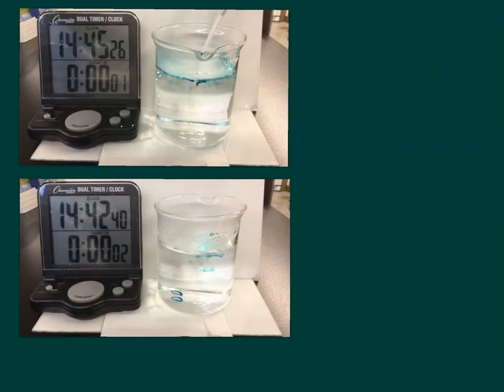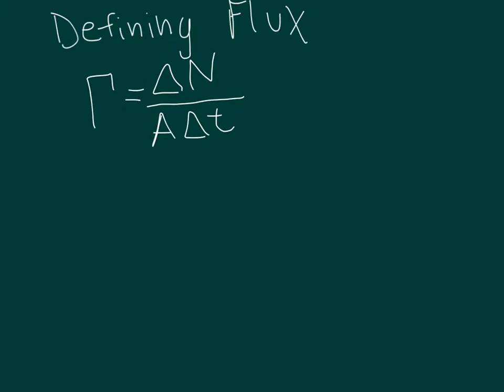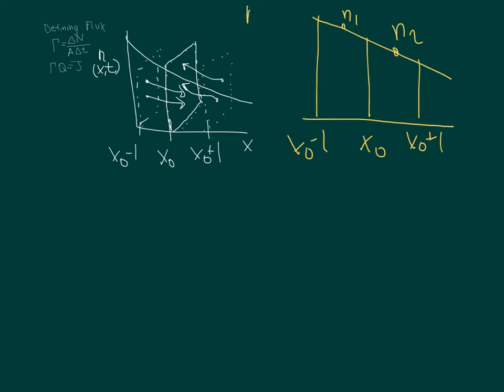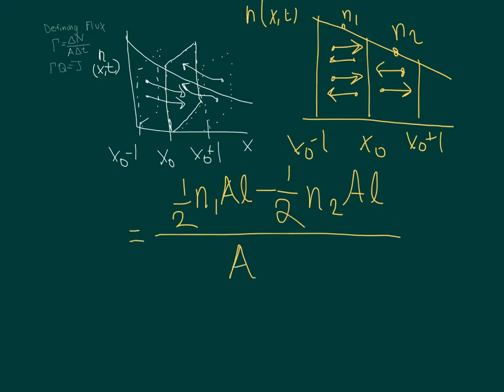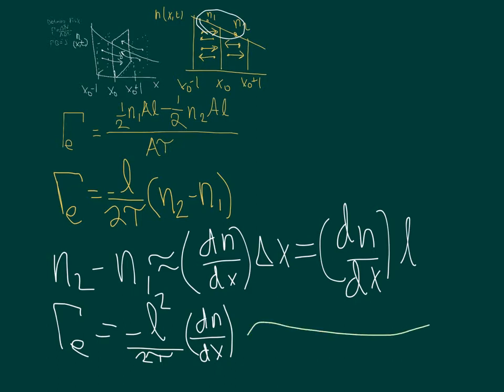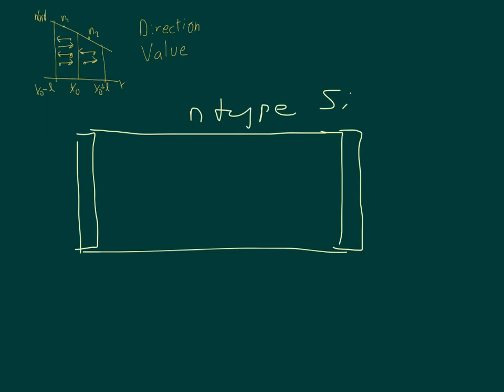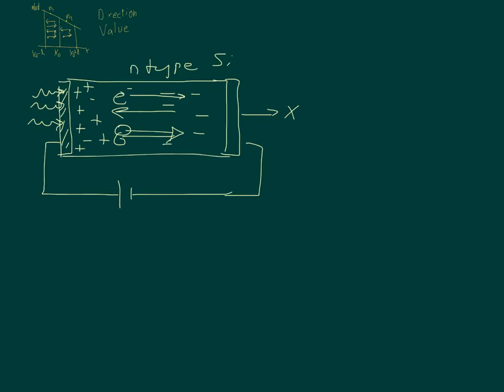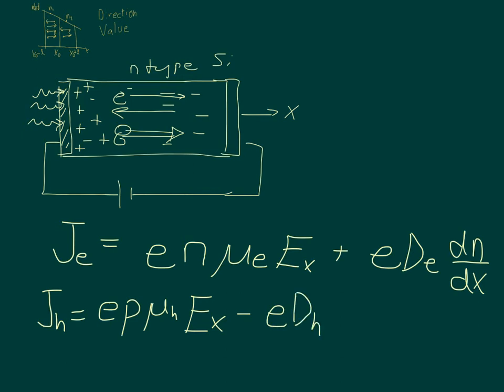Fick's Law and Carrier Concentraions